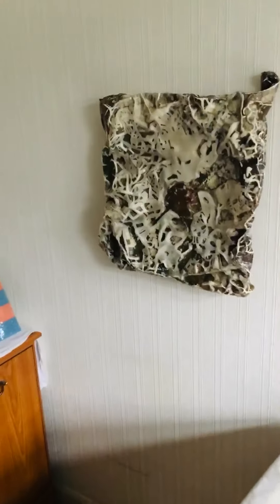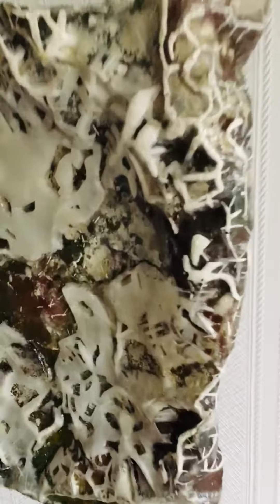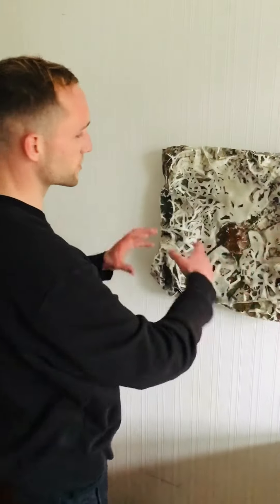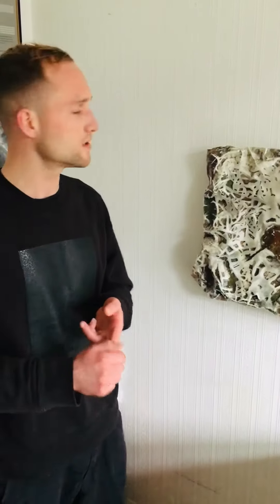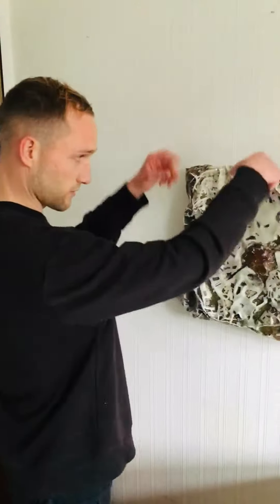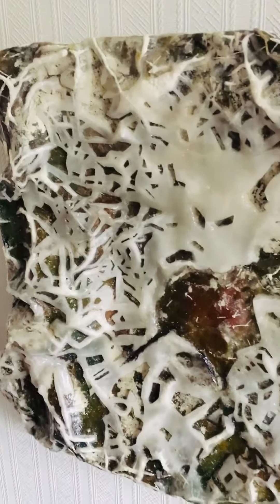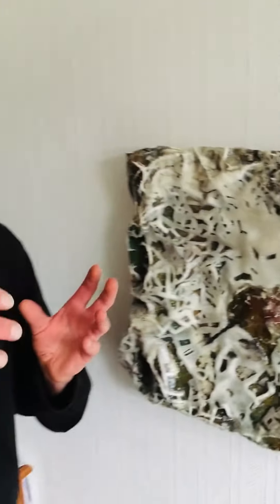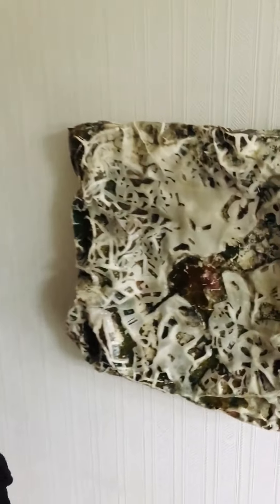‘Space Of Play’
2019, 51 x 48.6 x 6.5 cm, Cement, Plaster, Natural clay, Air drying clay, Oil paint, Acrylic, Matt paint, Masonry paint, Paraffin wax, Microcrystalline wax, Industrial gloss, Varnish on Canvas

This piece was made in three stages. The first stage was in 2009 I was studying on my BA in Fine Art. At the time the canvas was unstretched, and I was playing around with all different coloured oil paints. The second stage was in 2017 I was studying on my MA in Fine Art. I took some natural clay, air drying clay, and all different pre - used building materials and started to transform the painting into something sculptural. Then in 2019 I stretched the canvas heated up some wax and poured it all over the canvas. I then used a scalpel and hot knife to cut away parts of the wax where concave transformations had formed on the surface. This piece was selected for The London Group Open 2019, and it won the JPES Partnership Art Prize.

I used an industrial gloss / resin to set and hold each material and supply in place. A varnish gloss spray was included after as this helps to preserve and strengthen fragile areas, as well as providing a slick look to the composition. A ‘D Ring’ attachment clip can be seen on the back of the frame. To display the work slowly place the clip onto a wall attachment hook making sure both are secured safely.

This piece is available so please send a message in the comments if you are interested.